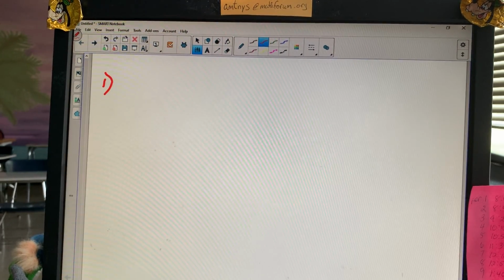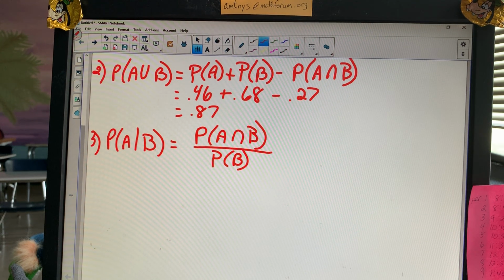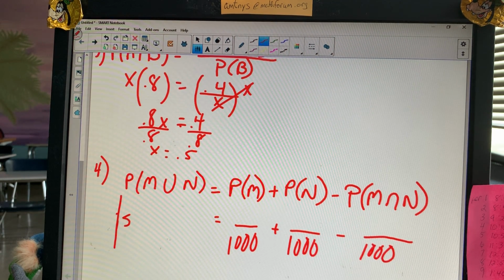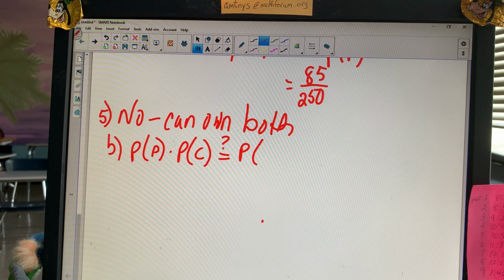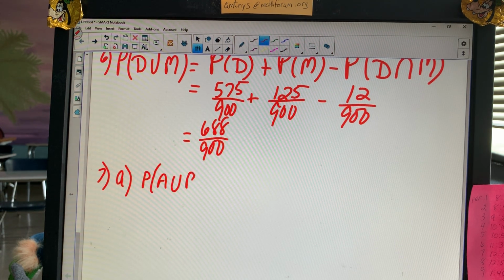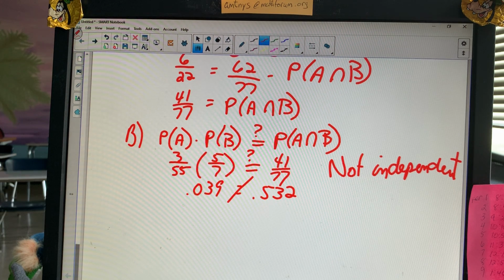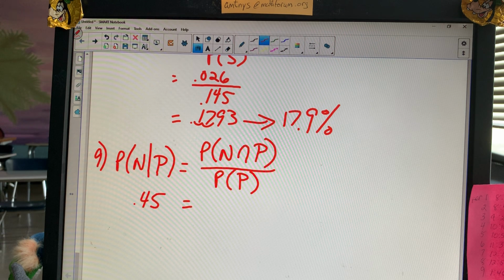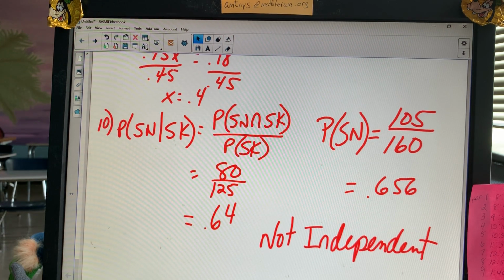Video week 2 - probability review sheet